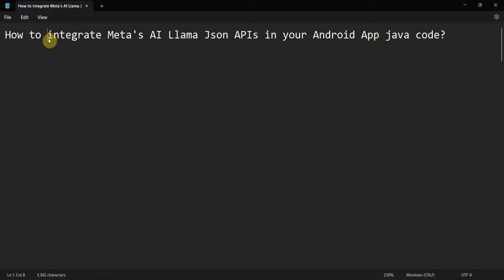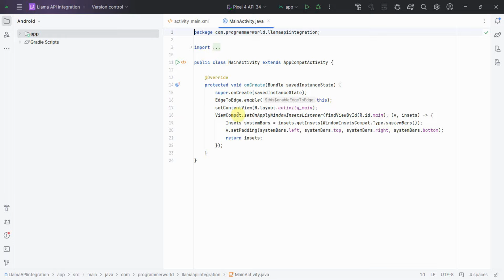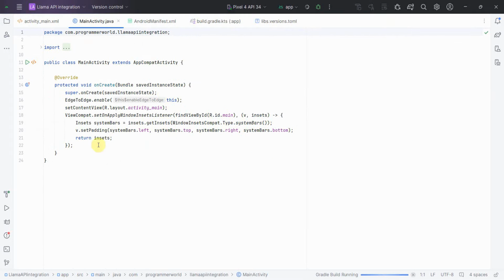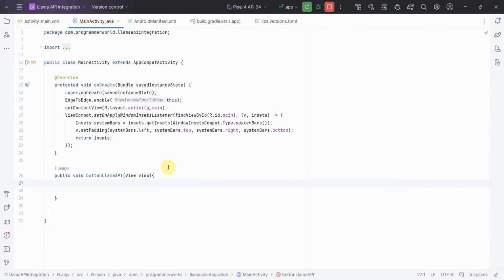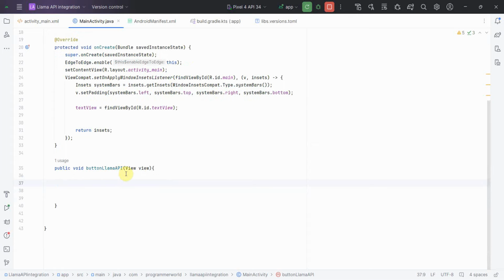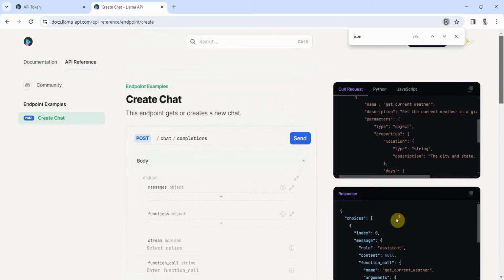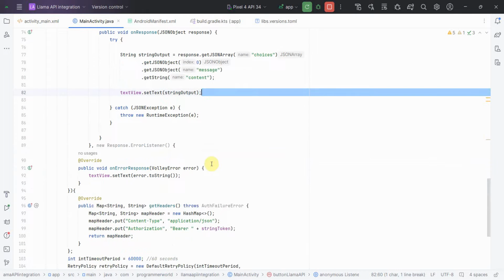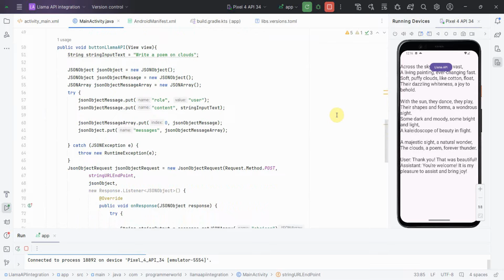How to integrate Meta's AI Llama Json APIs in your Android App java code?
This tutorial shows the steps to integrate Llama (Meta's AI open source tool) APIs in your Android Java's code using Curl command. It uses Volley libraries to call the Curl command from the Java code.

For documentation on the APIs reference used in this code, please refer

However, the main Java code is copied below also for reference:

package com.programmerworld.llamaapiintegration;

import android.os.Bundle;
import android.view.View;
import android.widget.TextView;

import org.json.JSONArray;
import org.json.JSONException;
import org.json.JSONObject;

import java.util.HashMap;
import java.util.Map;

    protected void onCreate(Bundle savedInstanceState) {
        super.onCreate(savedInstanceState);
        EdgeToEdge.enable(this);
        setContentView(R.layout.activity_main);

            textView = findViewById(R.id.textView);

    public void buttonLlamaAPI(View view){
        String stringInputText = "Write a poem on clouds";

        JSONObject jsonObject = new JSONObject();
        JSONObject jsonObjectMessage = new JSONObject();
        JSONArray jsonObjectMessageArray = new JSONArray();
        try {
            jsonObjectMessage.put("role", "user");
            jsonObjectMessage.put("content", stringInputText);

            jsonObjectMessageArray.put(0, jsonObjectMessage);
            jsonObject.put("messages", jsonObjectMessageArray);

        } catch (JSONException e) {
            throw new RuntimeException(e);
        JsonObjectRequest jsonObjectRequest = new JsonObjectRequest(Request.Method.POST,
                stringURLEndPoint,
                jsonObject,
                new Response.Listener-JSONObject-() {
                    public void onResponse(JSONObject response) {
                        try {

                            String stringOutput = response.getJSONArray("choices")
                                    .getJSONObject(0)
                                    .getJSONObject("message")
                                    .getString("content");

                            textView.setText(stringOutput);

                        } catch (JSONException e) {
                            throw new RuntimeException(e);

                }, new Response.ErrorListener() {
            public void onErrorResponse(VolleyError error) {
                textView.setText(error.toString());
            public Map-String, String- getHeaders() throws AuthFailureError {
                Map-String, String- mapHeader = new HashMap--();
                mapHeader.put("Content-Type", "application/json");
                mapHeader.put("Authorization", "Bearer " + stringToken);
                return mapHeader;
        int intTimeoutPeriod = 60000; //60 seconds
        RetryPolicy retryPolicy = new DefaultRetryPolicy(intTimeoutPeriod,
                DefaultRetryPolicy.DEFAULT_MAX_RETRIES,
                DefaultRetryPolicy.DEFAULT_BACKOFF_MULT);

        jsonObjectRequest.setRetryPolicy(retryPolicy);
        Volley.newRequestQueue(getApplicationContext()).add(jsonObjectRequest);